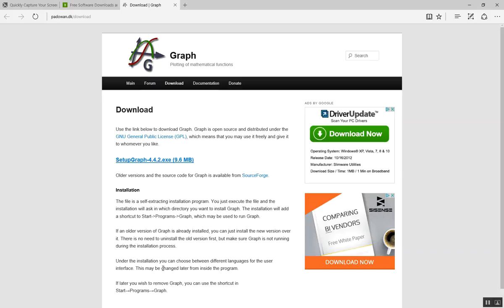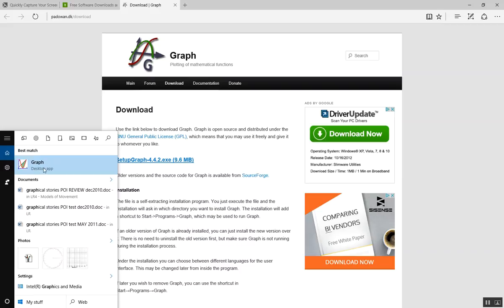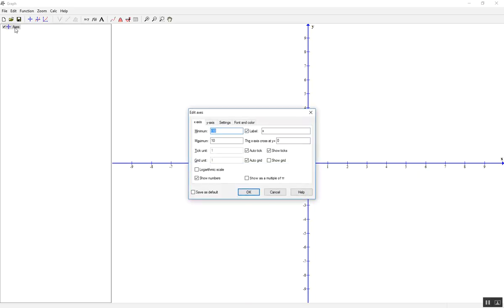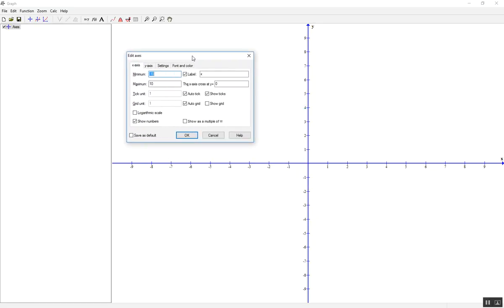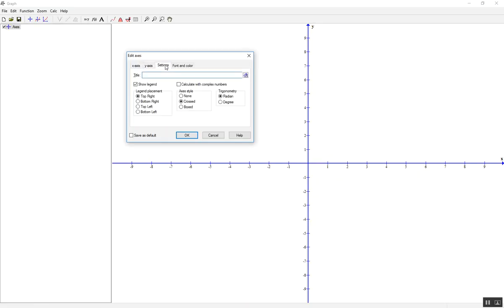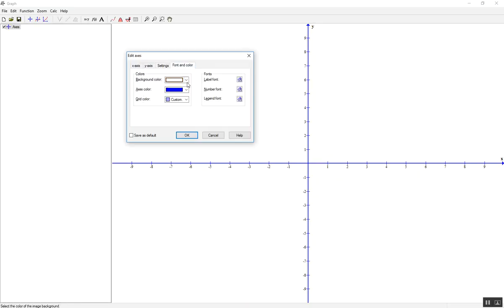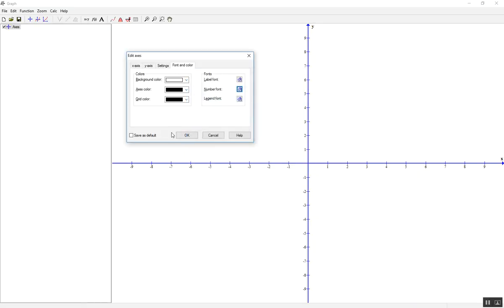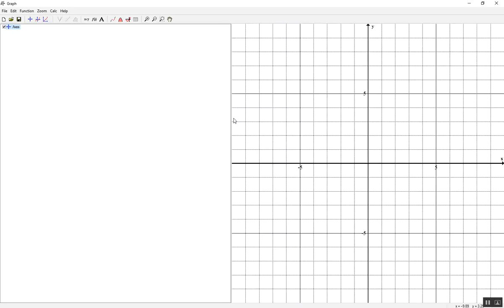graph axes setup video